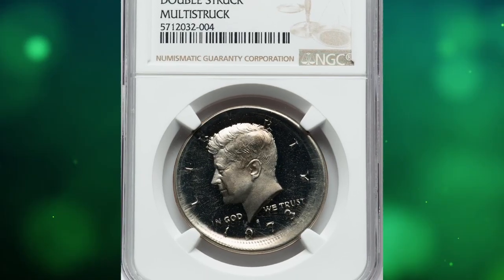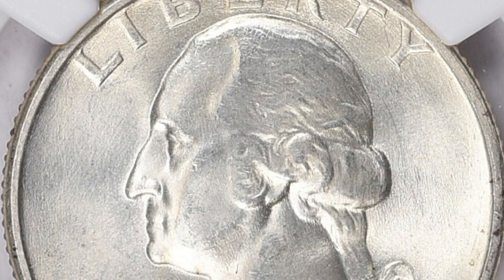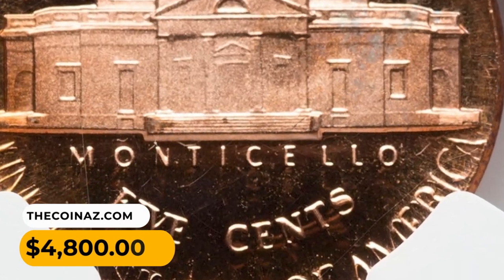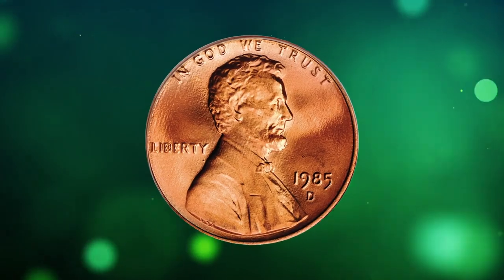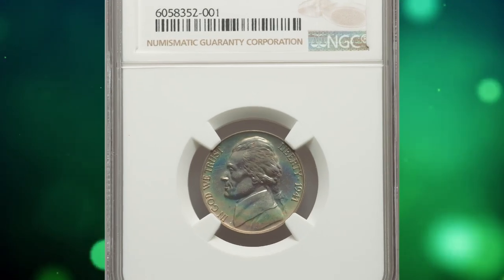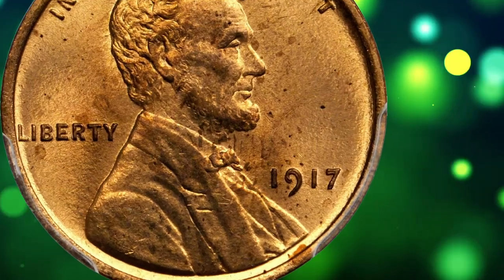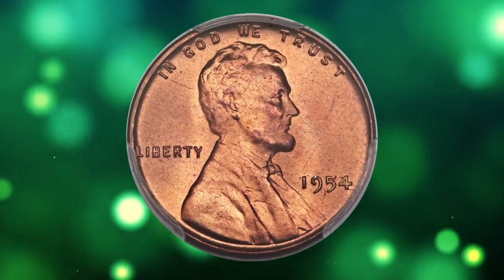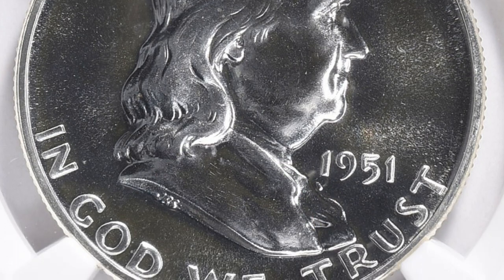Do you own one of these 16 SUPER RARE coins sold in 2024?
Do you have a rare coin hiding in your collection? Watch this video to find out if you're sitting on a hidden gem!